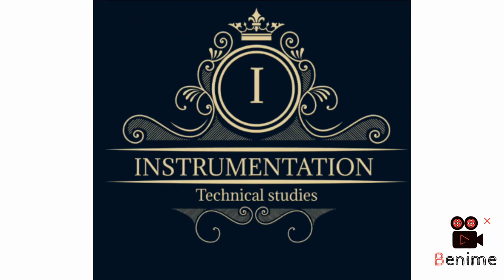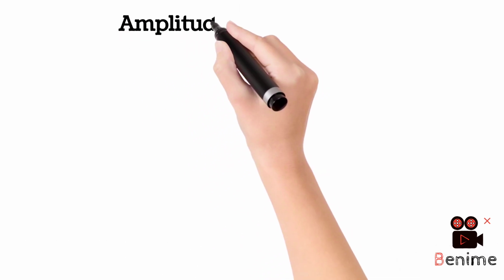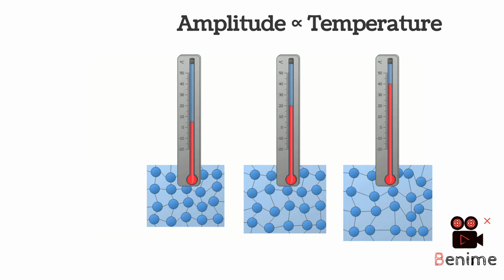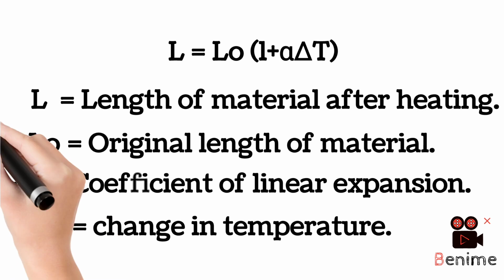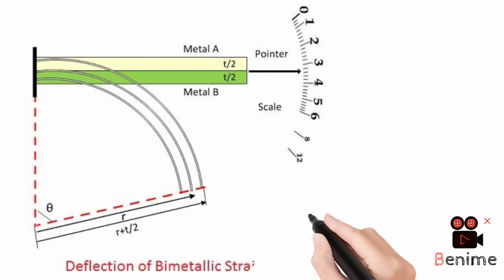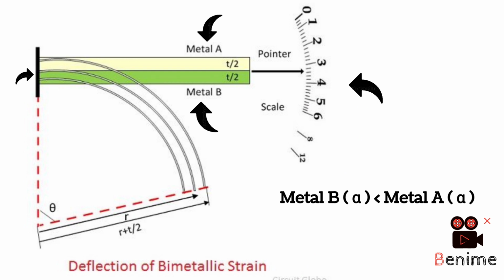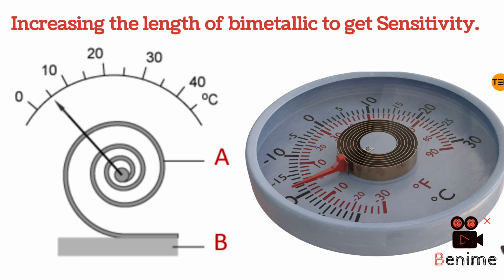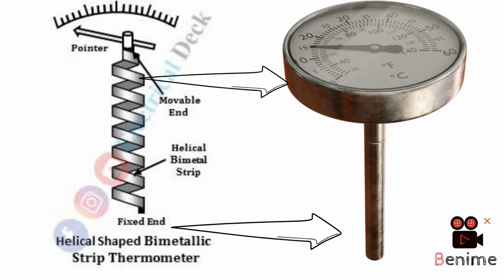Bimetallic temperature gauge.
what is bimetallic
bimetallic strip
spiral wounded gauge.
helical wounded bimetallic temperature gauge.